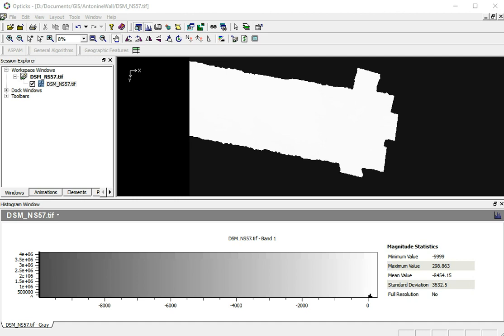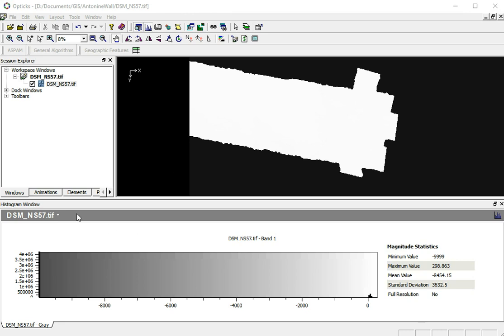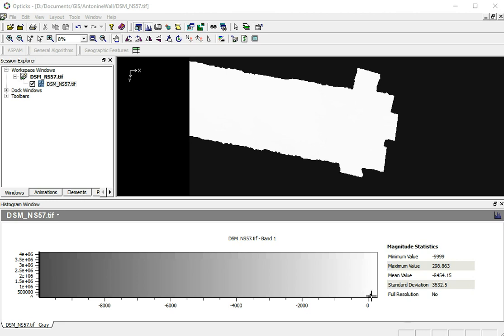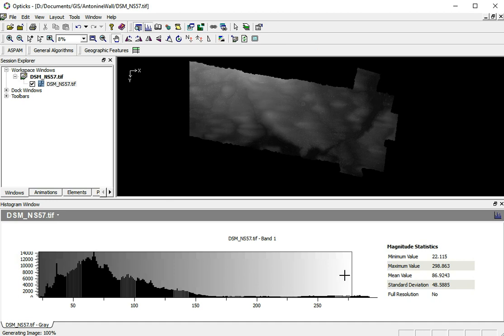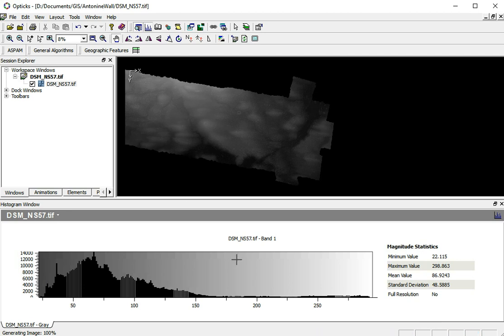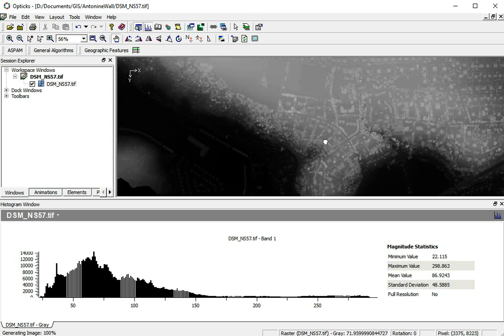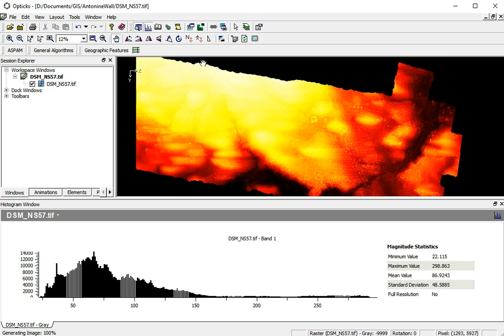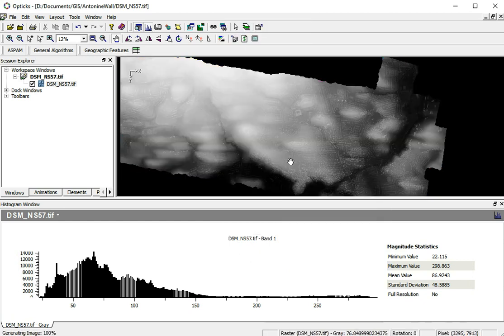GIS Demonstration Raster Image Contrast Stretching